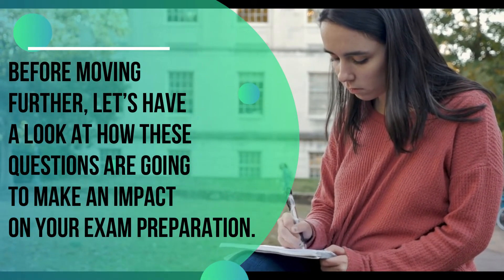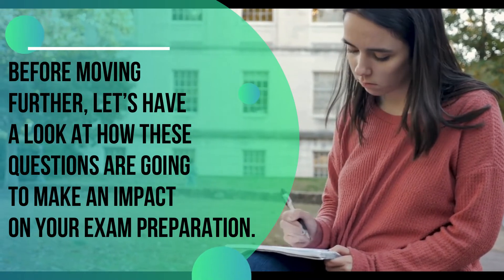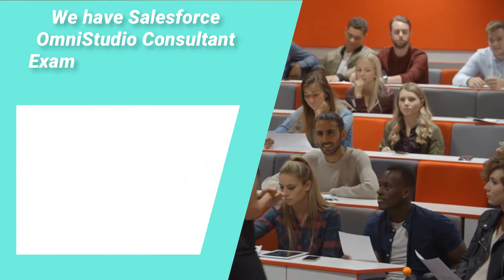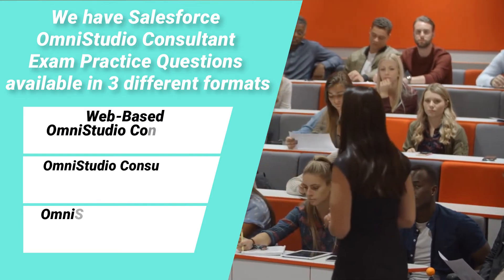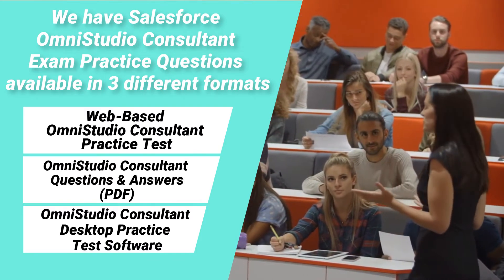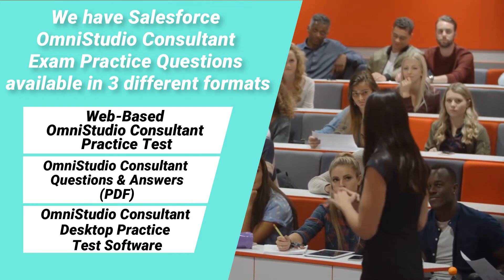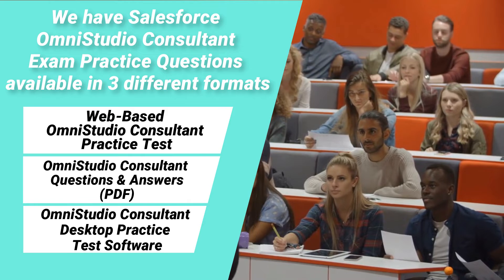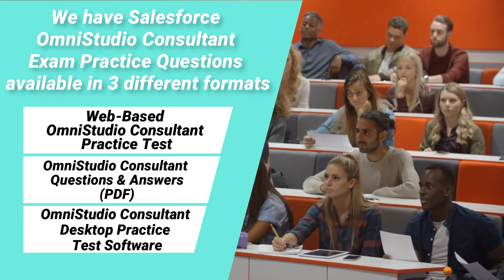Salesforce Omni Studio Consultant Exam Questions (2022) - Updated Questions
Study4exam offers Web-based, PDF, and Desktop Practice Tests, making it easy to prepare for the Salesforce Omni Studio Consultant exam. Our Web-based and Desktop testing technique provides a real-time exam environment. We have Salesforce Certified Professional experts who designed the practice questions after receiving feedback from successful candidates. All Omni Studio Consultant questions are curriculum-based and cover all the latest exam topics. Web and desktop-based practice tests enable you to point out your weaknesses, so you can work hard to fix them before appearing for the actual Salesforce Omni Studio Consultant exam.